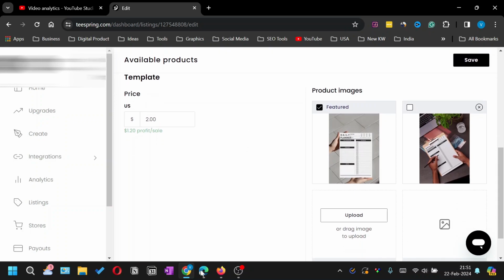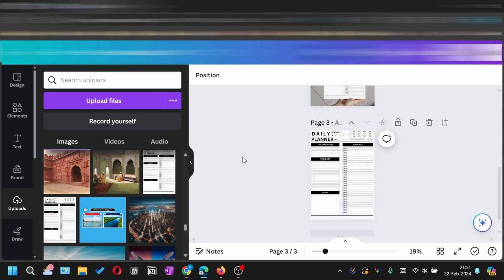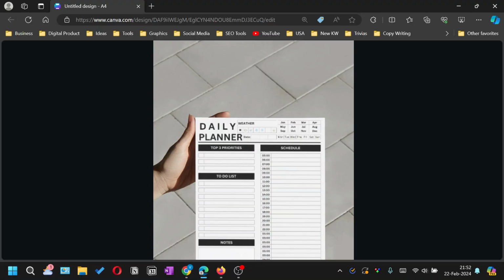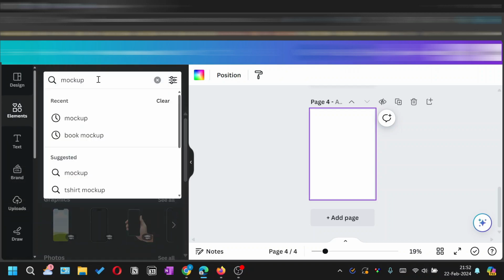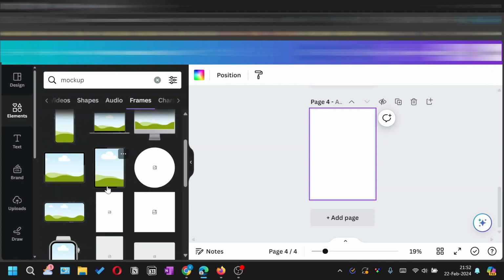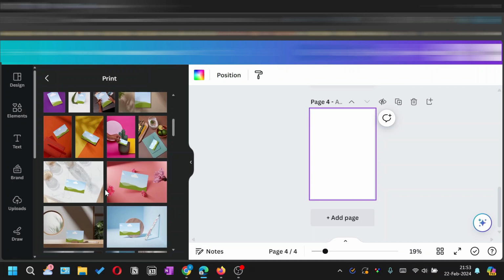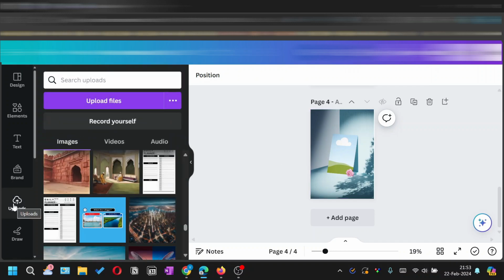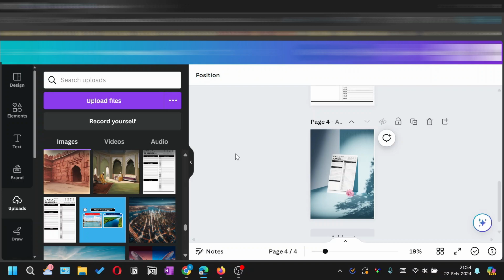How to Create Product Mockups in Canva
In our series of Create and Sell Digital Products to make money online as a side hustle, in this video you will learn How to Create Product Mockups in Canva